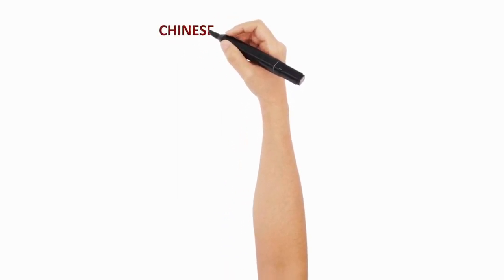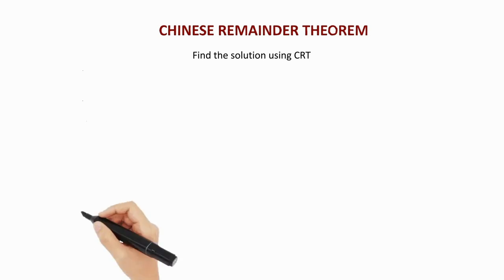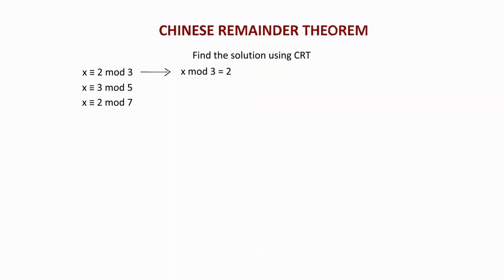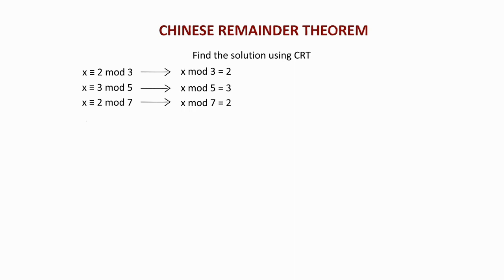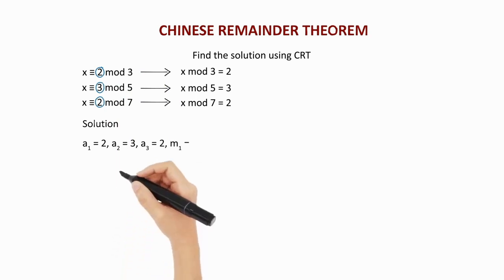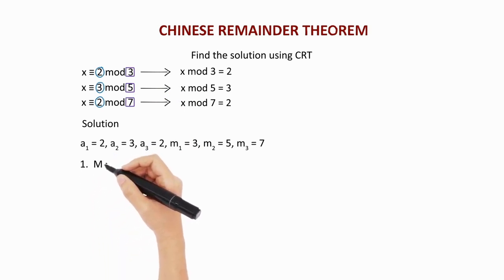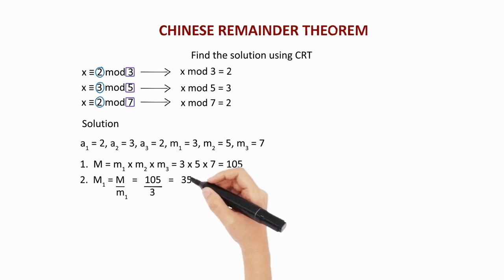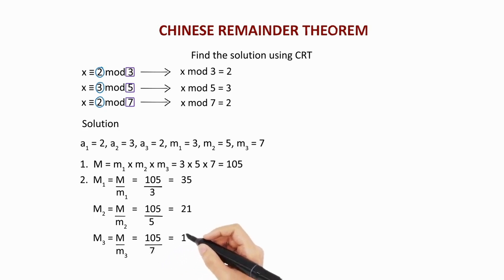Cryptography & Network Security - Chinese Remainder Theorem